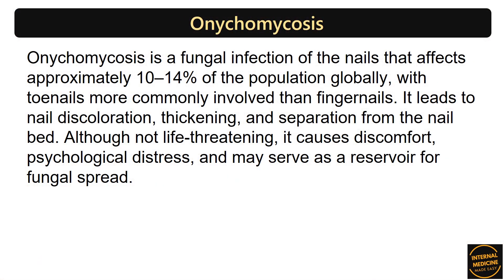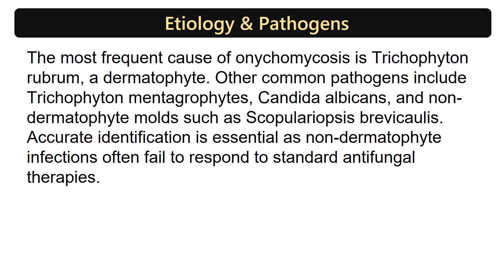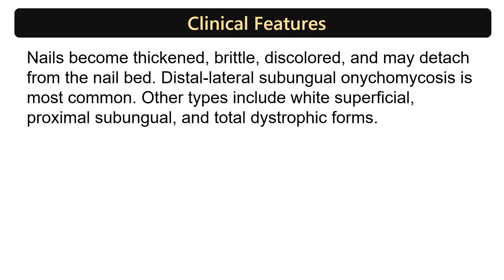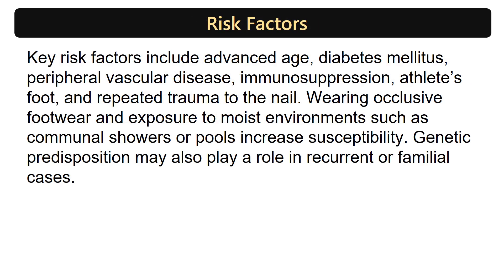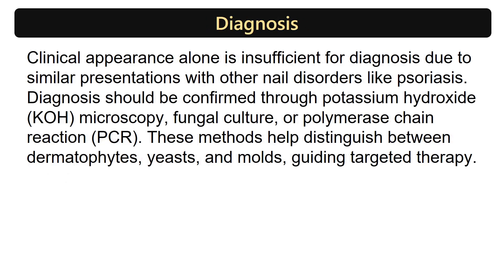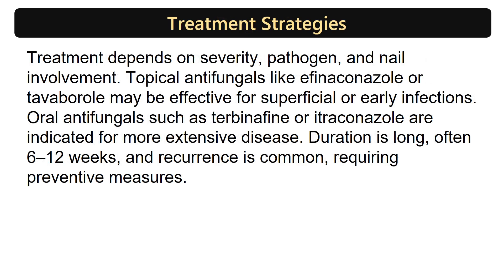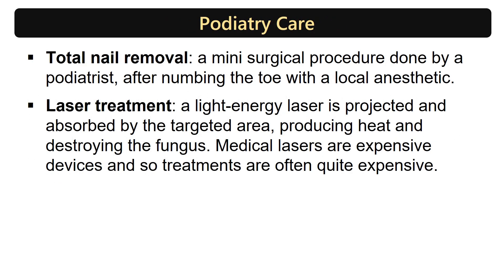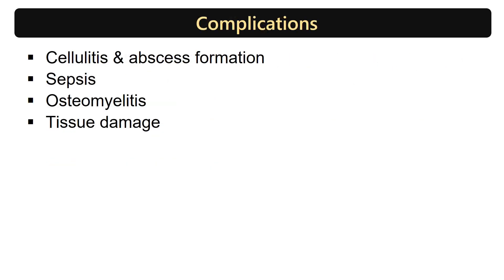Onychomycosis | Fungal Nail Infection & Abscess Drainage Tutorial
Onychomycosis is a fungal infection of the nails that affects approximately 10–14% of the population globally, with toenails more commonly involved than fingernails. It leads to nail discoloration, thickening, and separation from the nail bed. Although not life-threatening, it causes discomfort, psychological distress, and may serve as a reservoir for fungal spread.

The most frequent cause of onychomycosis is Trichophyton rubrum, a dermatophyte. Other common pathogens include Trichophyton mentagrophytes, Candida albicans, and non-dermatophyte molds such as Scopulariopsis brevicaulis. Accurate identification is essential as non-dermatophyte infections often fail to respond to standard antifungal therapies.

Nails become thickened, brittle, discolored, and may detach from the nail bed. Distal-lateral subungual onychomycosis is most common. Other types include white superficial, proximal subungual, and total dystrophic forms.

Key risk factors include advanced age, diabetes mellitus, peripheral vascular disease, immunosuppression, athlete’s foot, and repeated trauma to the nail. Wearing occlusive footwear and exposure to moist environments such as communal showers or pools increase susceptibility. Genetic predisposition may also play a role in recurrent or familial cases.

Clinical appearance alone is insufficient for diagnosis due to similar presentations with other nail disorders like psoriasis. Diagnosis should be confirmed through potassium hydroxide (KOH) microscopy, fungal culture, or polymerase chain reaction (PCR). These methods help distinguish between dermatophytes, yeasts, and molds, guiding targeted therapy.

Treatment for onicomicosis depends on severity, pathogen, and nail involvement. Topical antifungals like efinaconazole or tavaborole may be effective for superficial or early infections. Oral antifungals such as terbinafine or itraconazole are indicated for more extensive disease. Duration is long, often 6–12 weeks, and recurrence is common, requiring preventive measures.

Complications:
Paronychia
Cellulitis & abscess formation
Sepsis
Osteomyelitis
Tissue damage